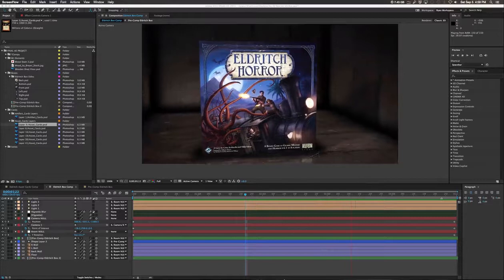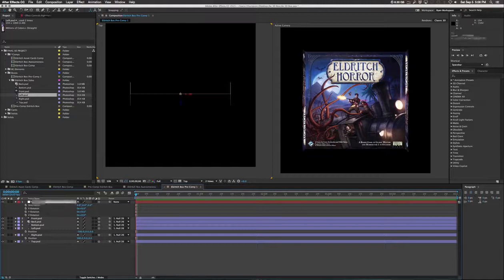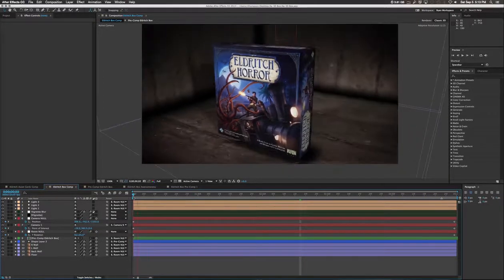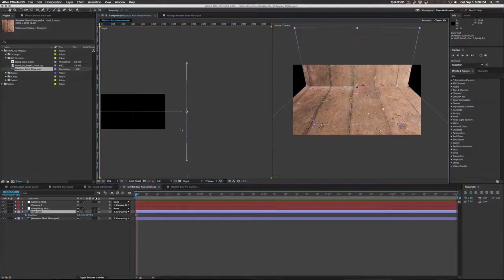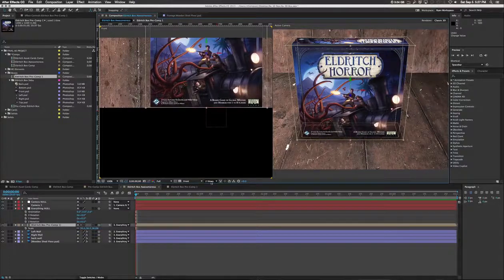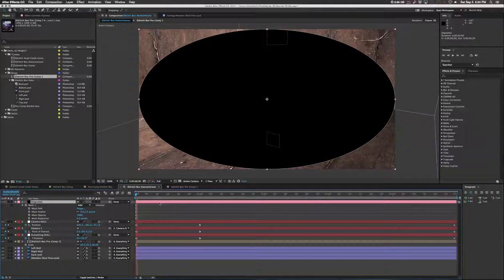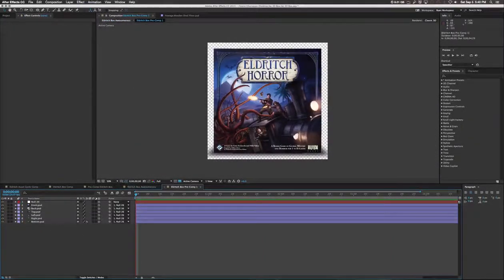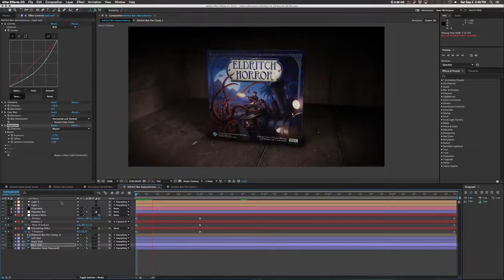After Effects 3D Box Tutorial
I created in September of 2015 for the Fantasy Flight Games Marketing Department.

At the time the FFG Marketing team was updating the FFG Media Center with new content, but their box shots were not looking as good as the ones I was able to create.

I went to work one weekend and sat down to create this box tutorial for them. I admit that I didnt spend too much time making this video ultra pretty. I was created to be used in house and was

It was created as a teaching tool and was only going to be used in house. But I figured that I would post it here in case anyone would like to recreate this style of shot.

Posted with permission by Fantasy Flight Games.